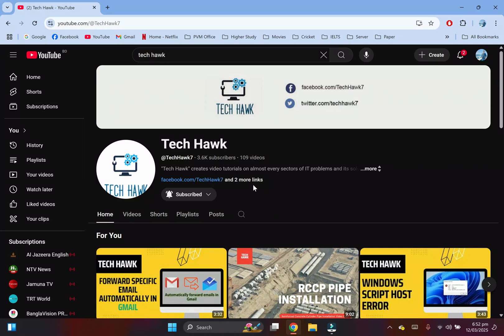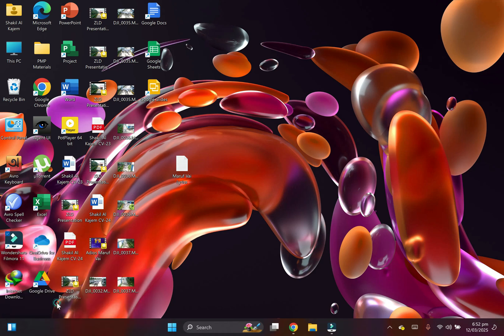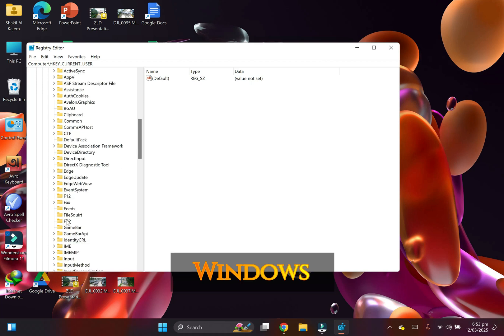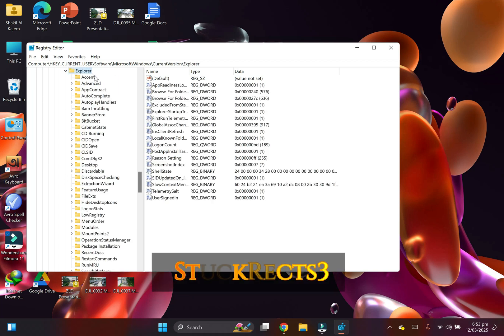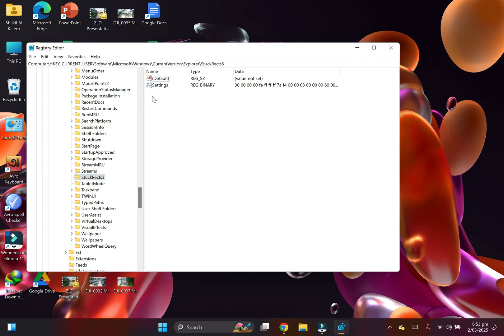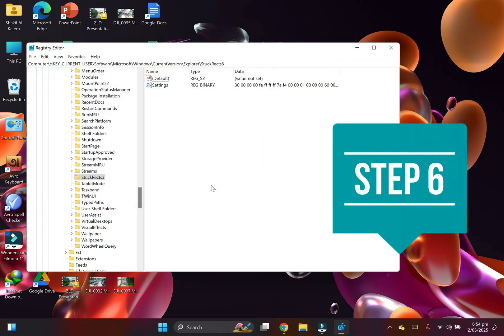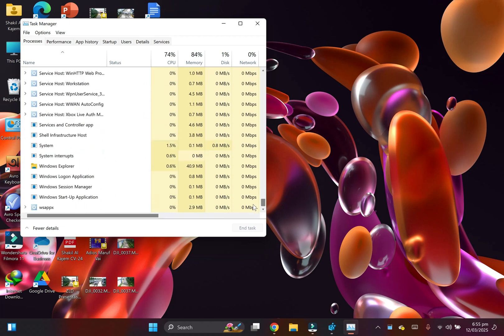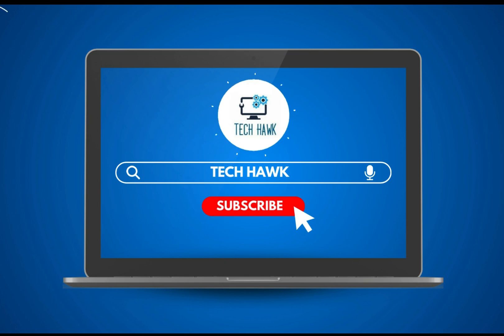Windows 11 - Move Your Taskbar from Bottom to Top of Your Screen | Lock the Taskbar | Shift to Top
In this step-by-step tutorial, I'll show you how to change the Taskbar position on Windows 11, even though Microsoft doesn't officially support this feature. By making a simple change in the Registry Editor, you can move your Taskbar from the default bottom position to the top, and potentially the left or right edge (though moving to the left or right may cause some issues). I'll guide you through the process with clear instructions and images to help you back up your settings and make sure your Taskbar behaves exactly how you want it.

Key Path: HKEY_CURRENT_USER/SOFTWARE/Microsoft/Windows/CurrentVersion/Explorer/StuckRects3​

Important Notes:

The Taskbar can only be moved to the top of the screen officially.
Moving the Taskbar to the left or right may cause errors.
You will need to restart Windows Explorer for the changes to take effect.
Always back up your registry settings before making any changes.
Enjoy customizing your Windows 11 Taskbar!